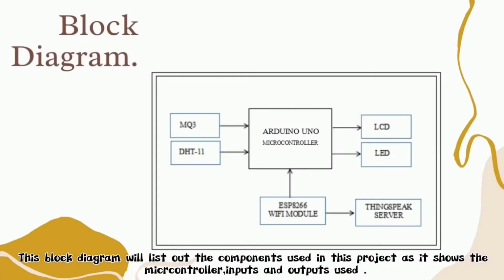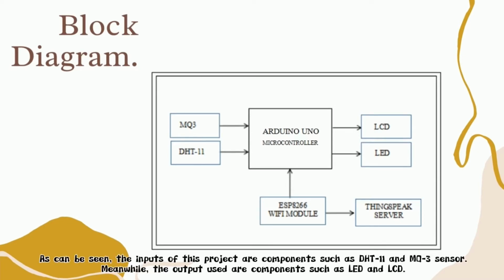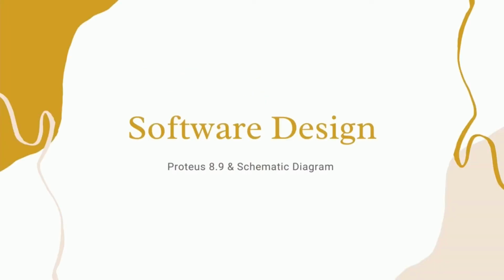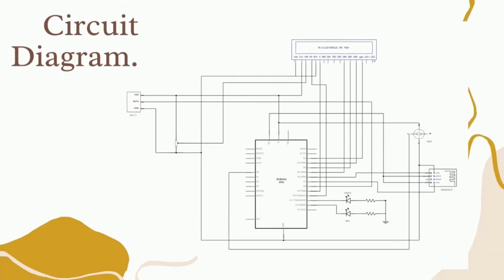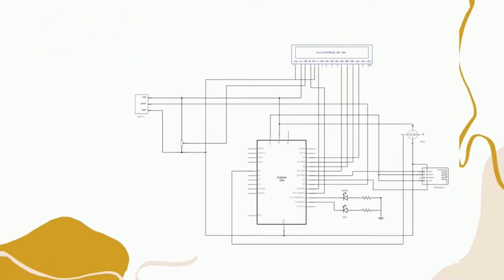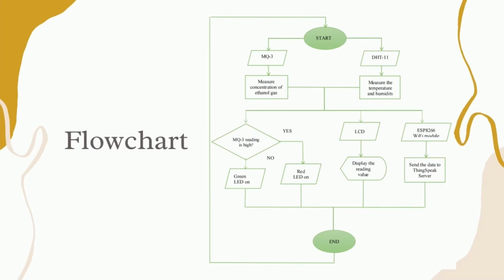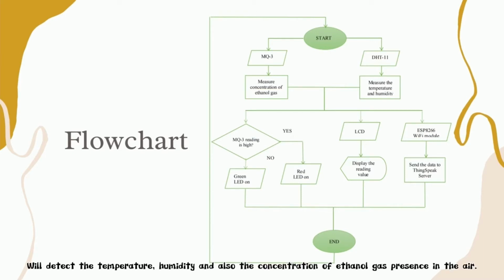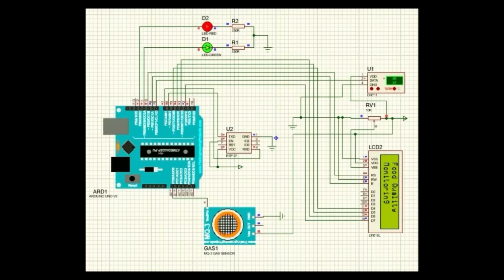IOT BASED FOOD QUALITY MONITORING SYSTEM | EE368 FYP2 | J4 EE1125A1 (Edited: Read the description)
Supervisor: Madam Siti Aliyah Binti Mohd Saleh

Hello, we are from Group 7. Here is our video presentation for Final Year Project 2 which is IoT Based Food Quality Monitoring System.

Group Members :

Student 1 : Nur Dalila Binti Mohamad Azazlan (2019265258)
Student 2 : Nurul Qurratu’aini Binti Mohd Talib (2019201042)
Student 3 : Nurul Ain Binti Nasir (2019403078)